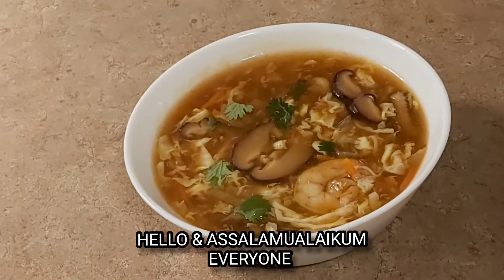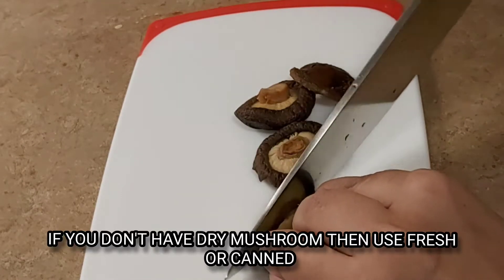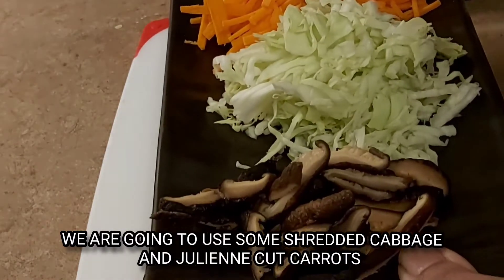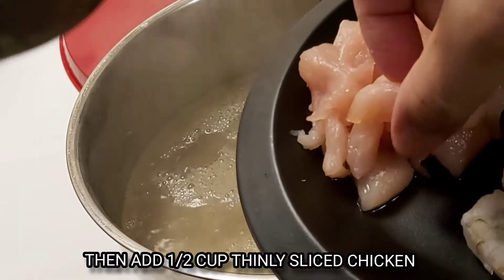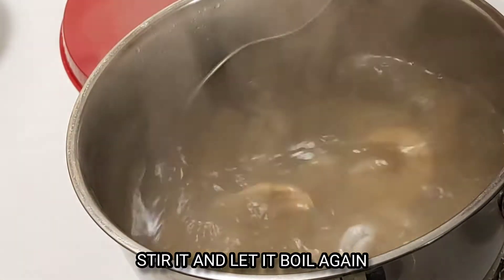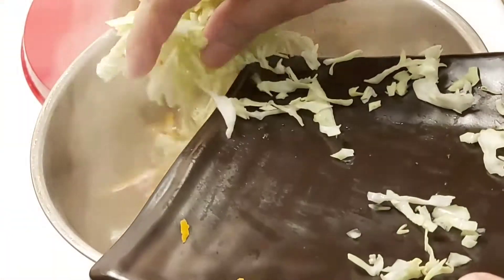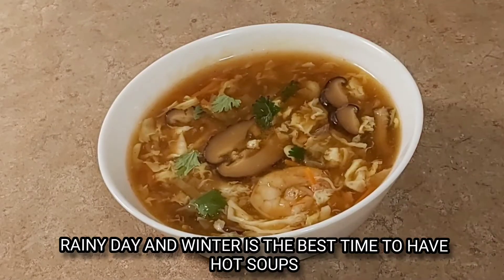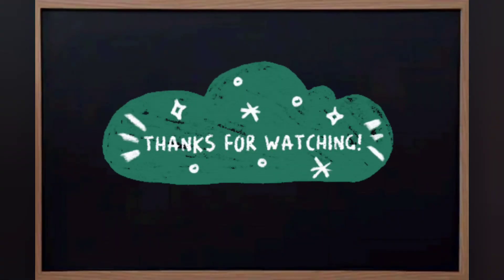Hot & Sour Soup।। হট এন্ড সাওয়ার স্যুপ।।